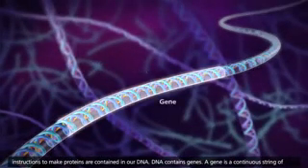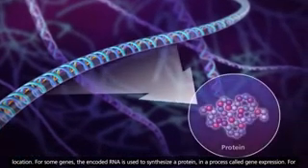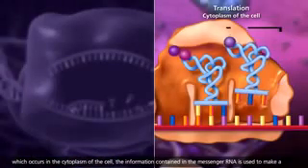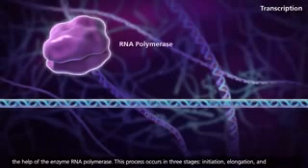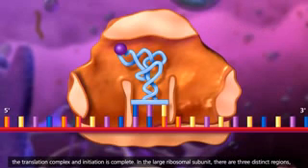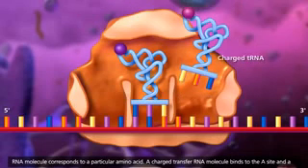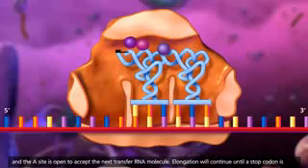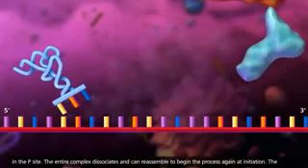DNA transcription and translation